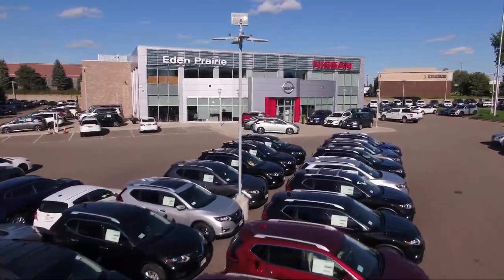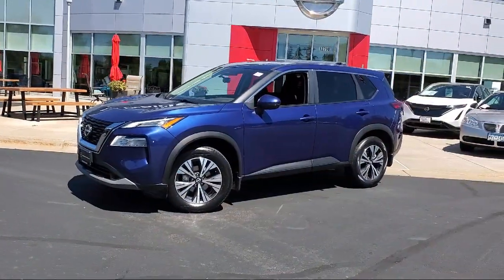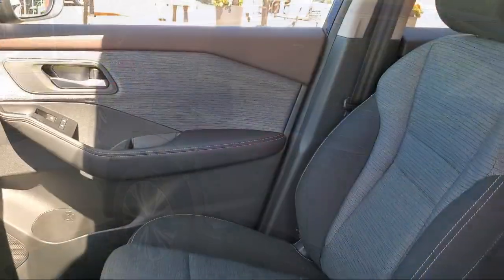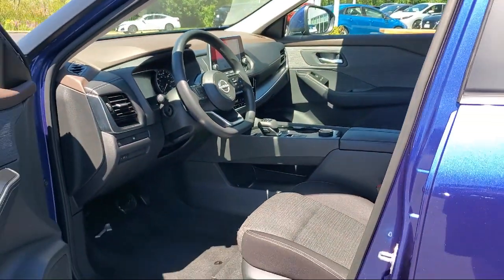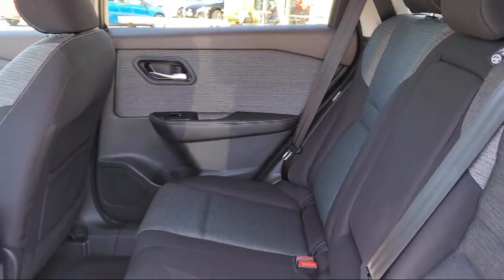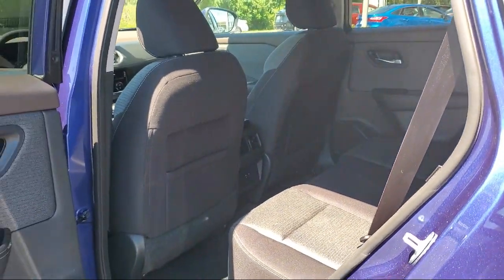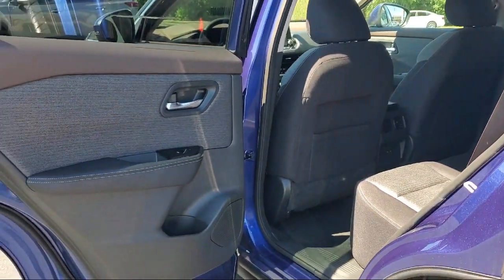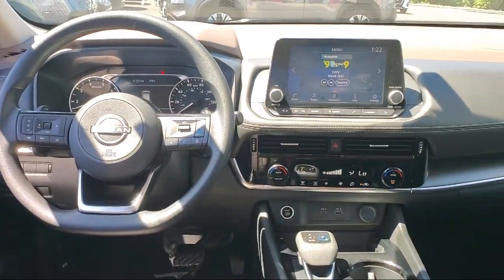2022 Nissan Rogue SV Sport Utility X6382 Eden Prairie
2022 Nissan Rogue SV Sport Utility Stock Number: X6382 Vin:5N1BT3BB5NC684609.